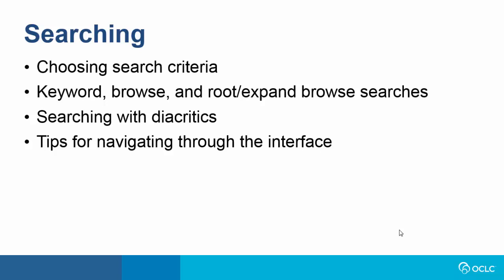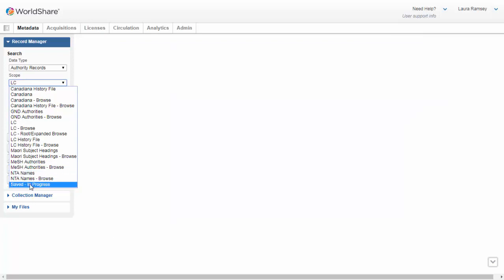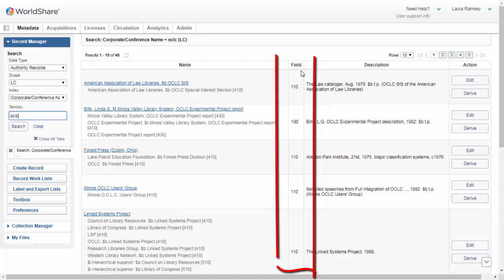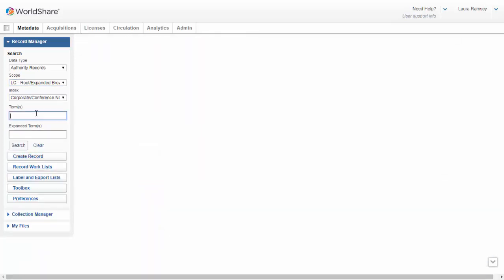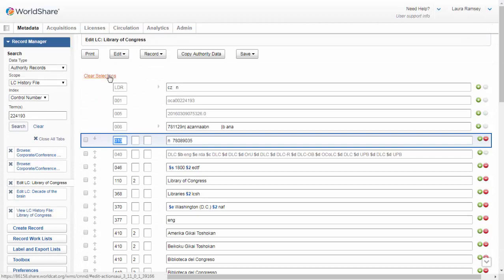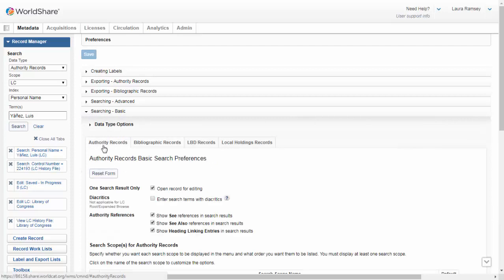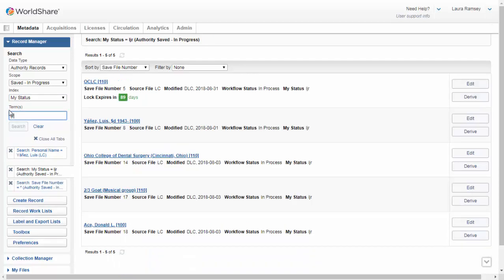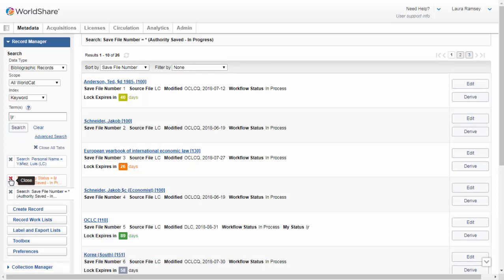Record Manager NACO Functionality: Searching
A brief overview that covers searching authority records in Record Manager.

After completing this WorldShare Record Manager video, please take a moment to complete the survey